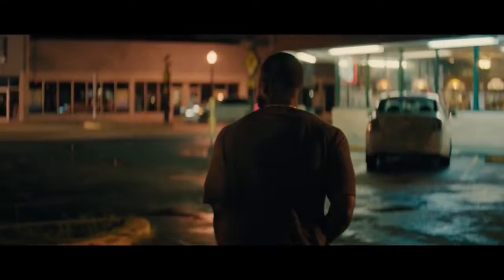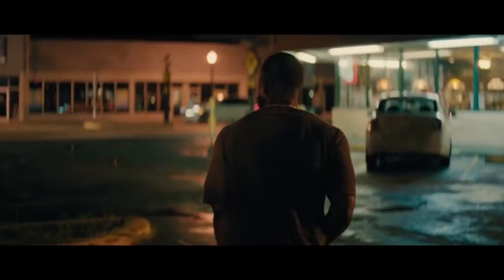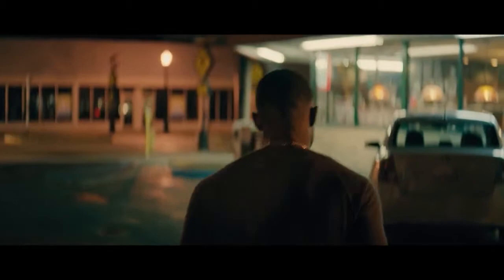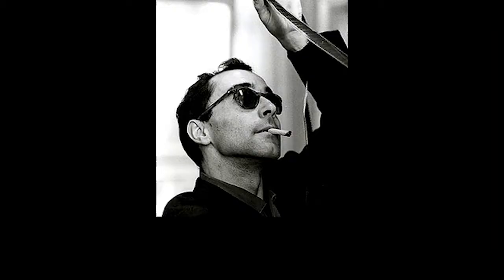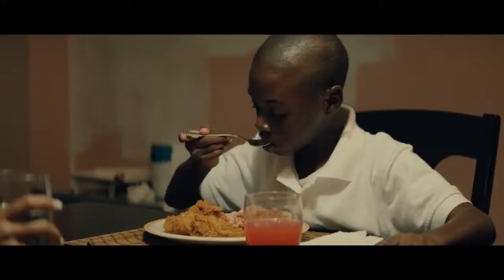Identity of Digital Cinema - Blaine Brown Video Essay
Video essay explaining Lev Manovich's Digital Cinema theory and arguing against it through analysis of Moonlight.

For CFV 348 Film Theories, GVSU 2017